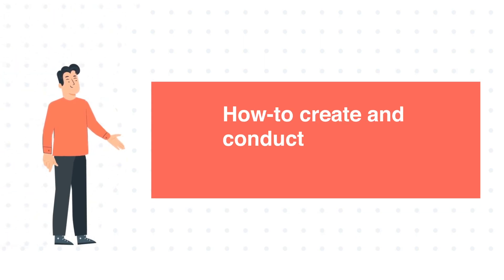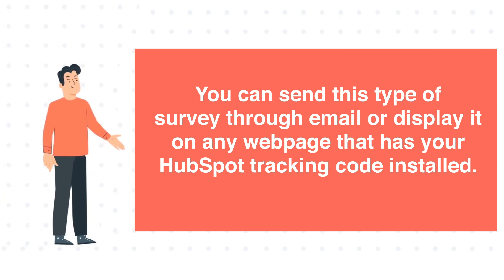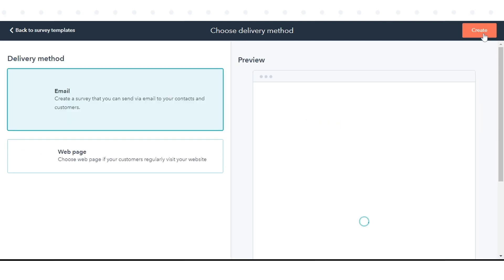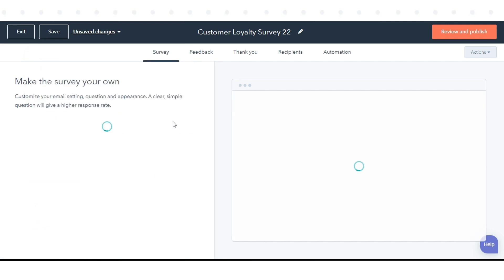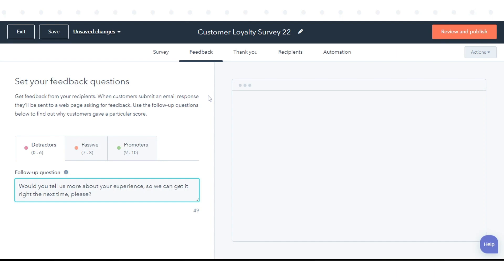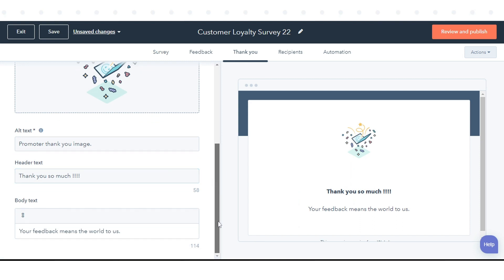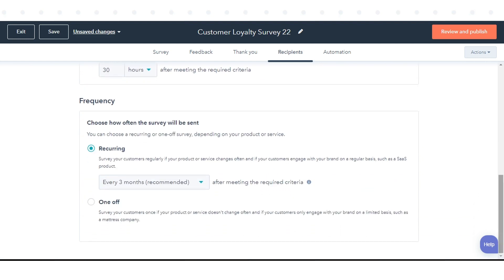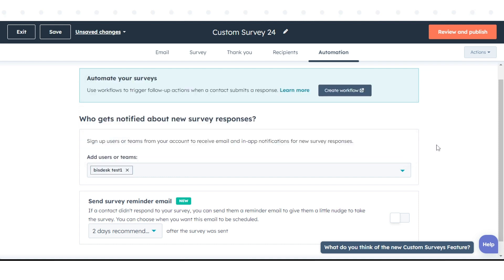How to create and conduct customer loyalty surveys in HubSpot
In this HubSpot tutorial, we will walk you through how to create and conduct customer loyalty surveys in HubSpot.

Customer loyalty surveys track how likely your customers are to recommend your company to other people. You can send this type of survey through email or display it on any webpage that has your HubSpot tracking code installed.

To set up a customer loyalty survey.

Steps to follow:

Step 1. In your HubSpot account, navigate to Service and click Feedback Surveys.

Step 2. To create a new survey, click create survey in the upper right.

Step 3. In the left panel, click Customer loyalty, then click Next in the upper right.

Step 4. Choose whether to deliver your survey by Email or display it on a Web page.

Step 5. Click Create to continue.

Step 6. Here we have selected email as the delivery type.

Step 7. In the Email settings section

Step 8. Select the survey language, Company name, form name, form address, subject line, etc.

Step 9. Once done, customize your email and theme settings.

Step 10. Then click the Feedback tab to continue.

Step 11. Customize your follow-up questions.

Step 12. On the basics of Detractors, Passive, or Promoters.

Step 13. In the right panel, preview the follow-up question, then click the Thank you tab to continue.

Step 14. Customize the thank you message a customer will see after submitting the survey.

Step 15. Choose the recipients of the survey.

Step 16. By default, the survey will be sent to contacts who became a customer more than 30 days ago.

Step 17. You can also select from scratch or select from static lists and edit the criteria.

Step 18. Once done, choose when the survey is sent.

Step 19. Select if the survey will be Recurring or a One-off.

Step 20. Once done, go to the automation tab.

Step 21. Click the Add users or teams dropdown menu, and select users and or teams to receive submission notifications via email.

Step 22. When you're done, click Review and Publish.

That’s how you can create and conduct customer loyalty surveys in HubSpot.

1. Go to the Webdew website and find the newsletter sign-up form.

4. You should receive a confirmation email shortly after, which will ask you to confirm your subscription. Follow the instructions in the email to complete the process.